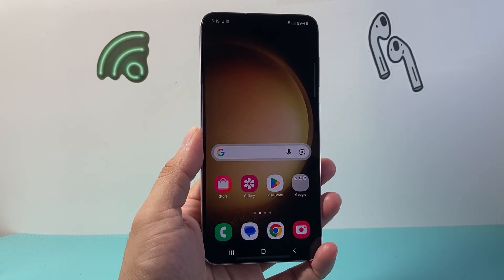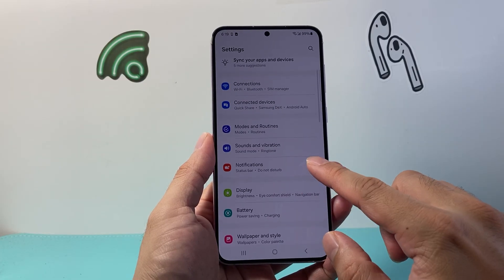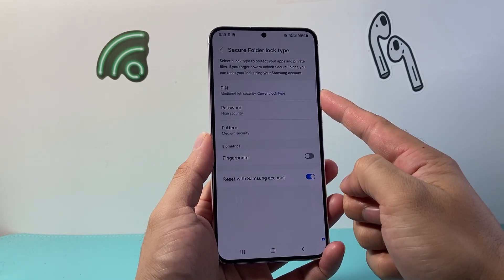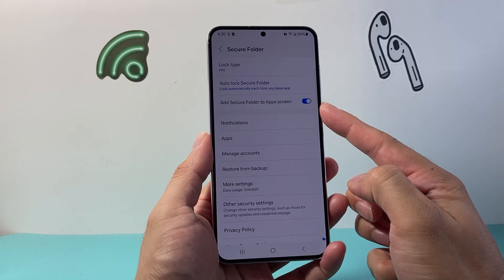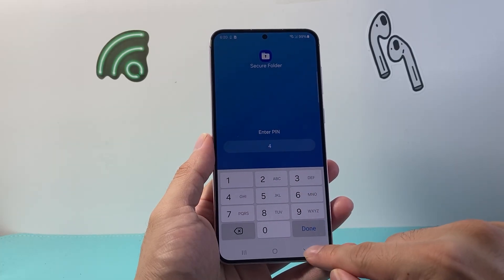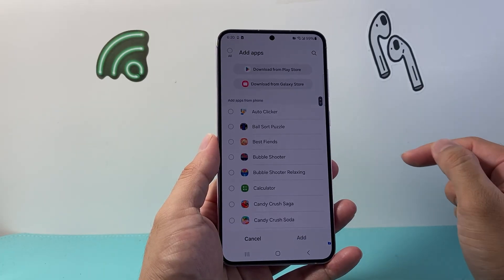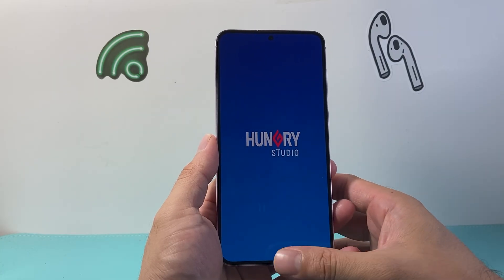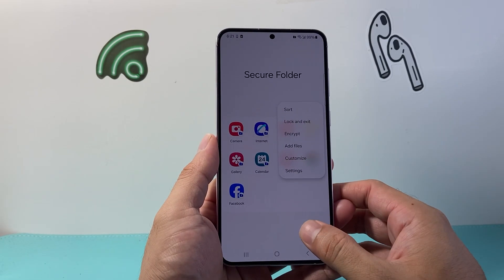How To Access Samsung Secure Folder?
Let's see how to access Samsung secure folder!